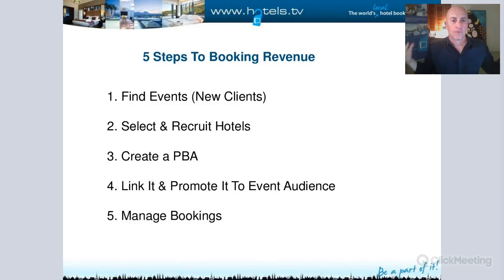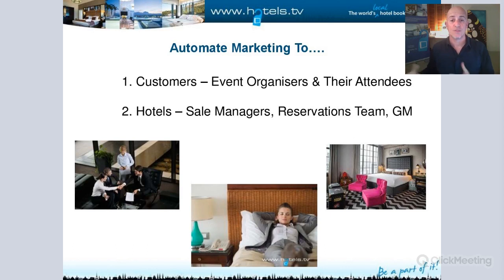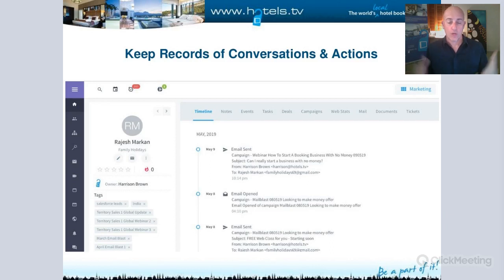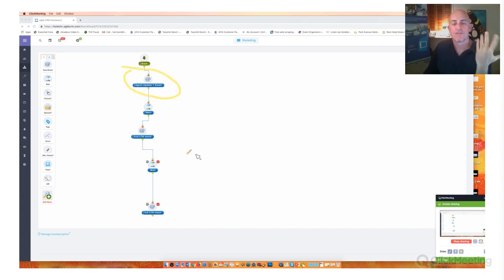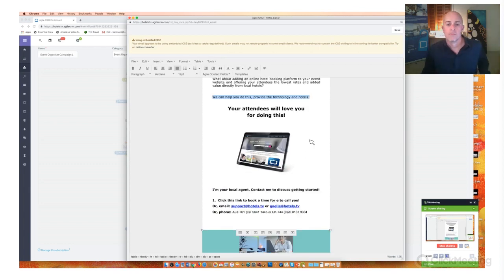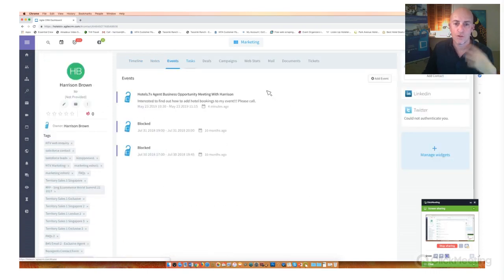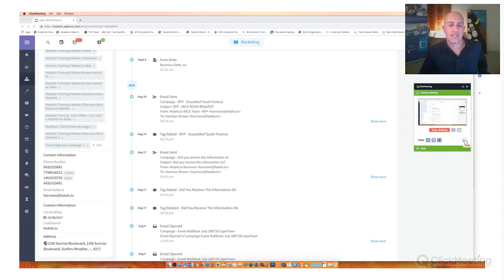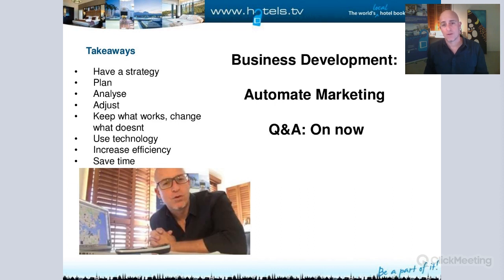Hotels.tv Training Step 7: Automate Your Marketing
Hotels.tv Training Step 7: Business Development 2 - Automate Your Marketing